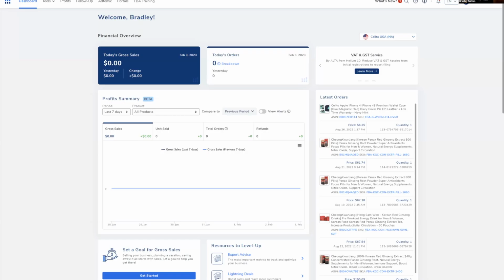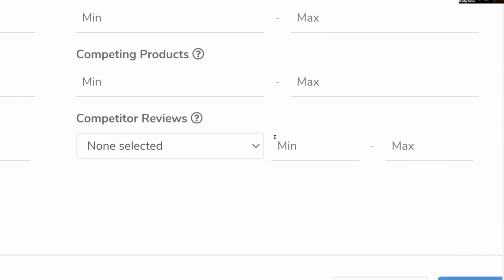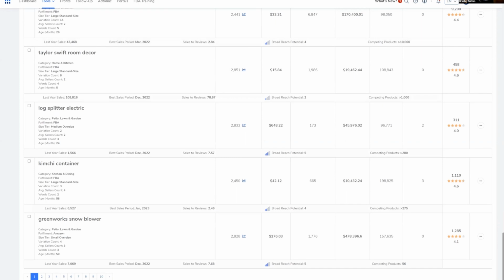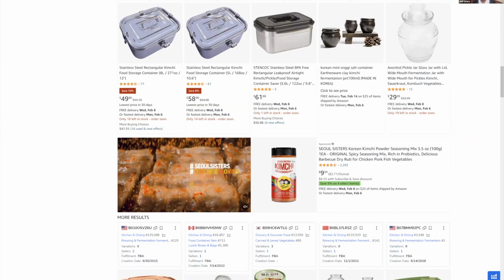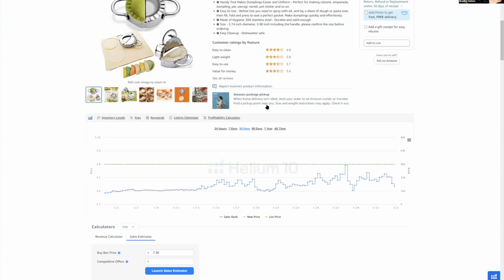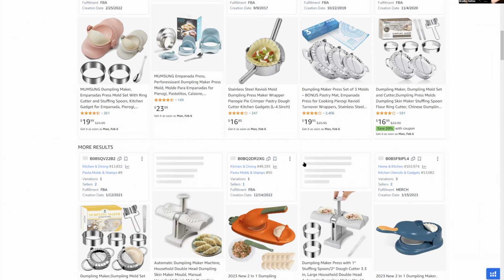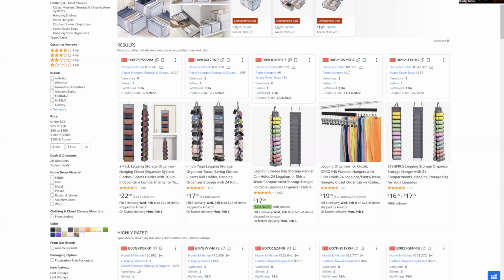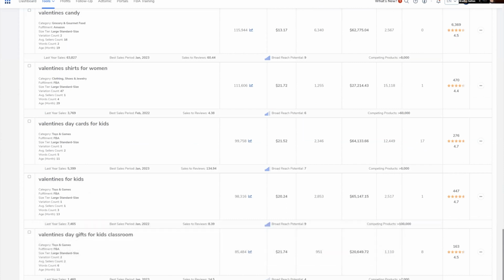EASIEST way To Make Money On AMAZON Using Helium 10 | Nick Arora | Keep It Real Podcast